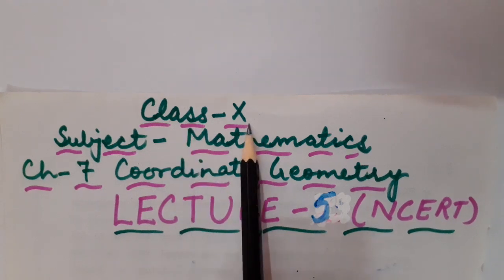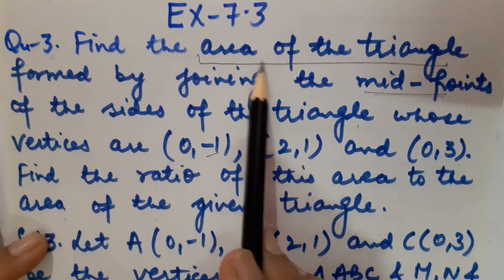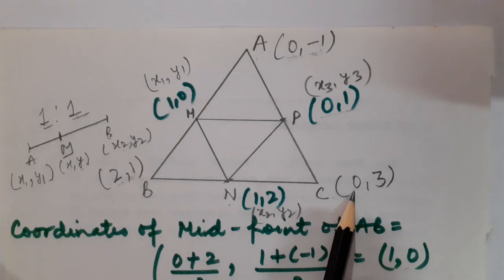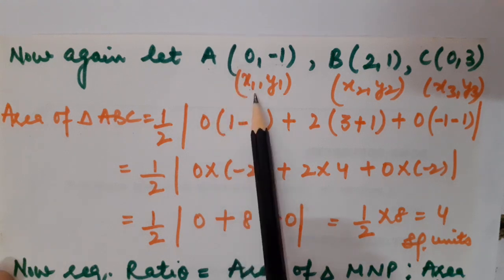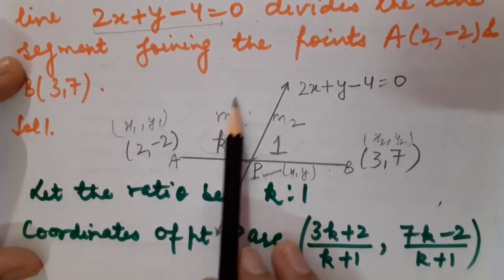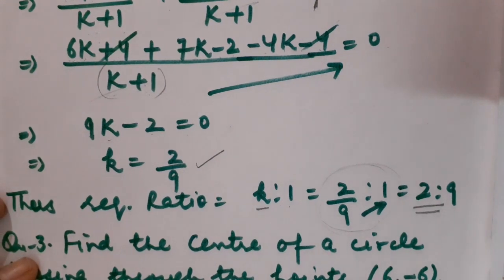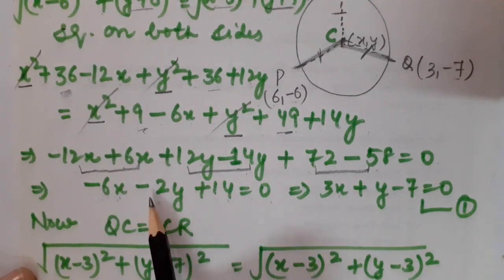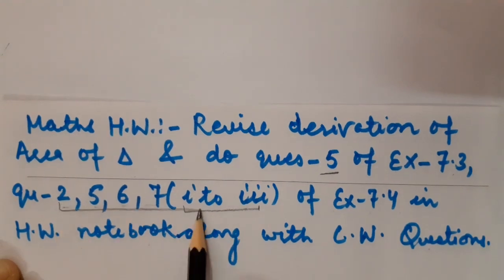Class -10th, Mathematics, Chapter -7 Coordinate Geometry, Lecture -5